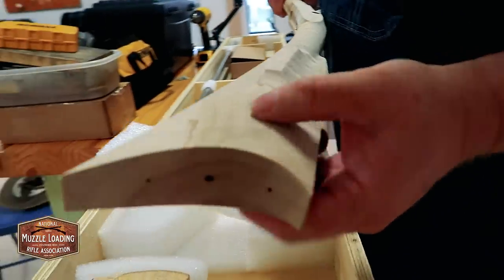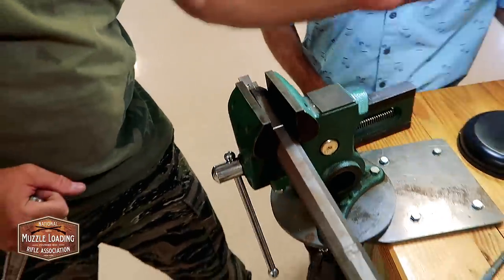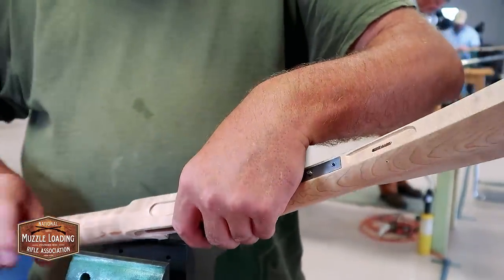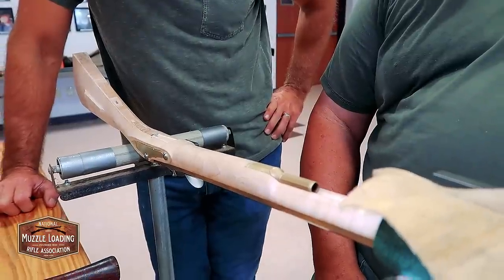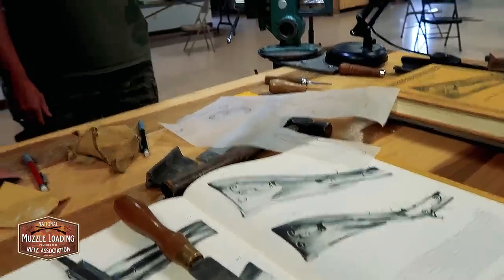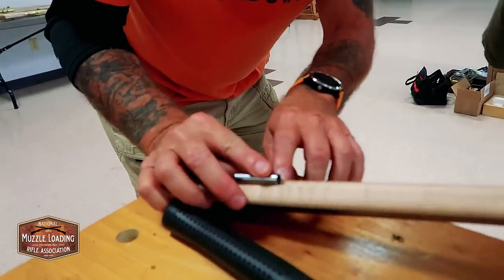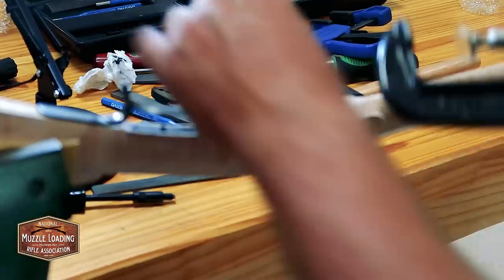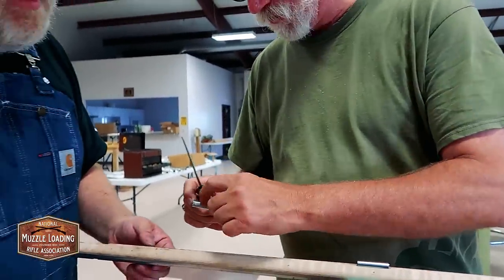Unboxing and fitting the hardware on a Kibler Kit | Kibler Kit Assembly Class Day 1 | NMLRA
In this video series, you will follow along with 8 students as they build their own kibler kits under the tutilage of professional longrifle builders Mike Brooks and Wayne estes.

At 8am at the NMLRA Education Center in Friendship, Indiana, students arrived and began setting up for Mike Brooks' Kibler Kit Assembly Class. We've got 8 students here this week, all of various skill levels building a new rifles.

Day 1 Morning:  Students are working to finish the inletting of their barrels. The Kibler Kits are a tight fit, but require some final carving at the breech to get everything flush. After about an hour everyone' breech is fit and students are adding barrel lugs. Students had a choice of the Kibler Colonial and the Kibler Southern Mountain Rifle Kit. We can't thank Kibler Longrifles enough for working to ensure these students had the necessary kits before the class started, especially in such a busy time.

As of writing, just about everyone is onto setting their hardware. I've talked with Jim but have never seen the kits in person, it's super neat seeing them come together. Students were worried it would be too easy after the minimal amount of barrel work, but the buttplates and side plates are keeping them busy!

Mike and Wayne are encouraging everyone to get the parts on and set today so they can focus on the carving, engraving and getting a nice finish for the rest of the week.

We will be just about ready to shoot by dinner time at this rate! Students are finishing up their patch boxes and fitting their ramrod pipes now, soon they’ll be fitting their locks and draw filing their barrels.

It’s wonderful to chat with each student about their connection with muzzleloading. 6/8 are building their first muzzleloader. Some are accomplishing retirement goals, others connecting with family history, and one is seeking to add some challenge to squirrel hunting season.

These might all start as the same kits, but they are influenced by the builder and their history just as any muzzleloader is.